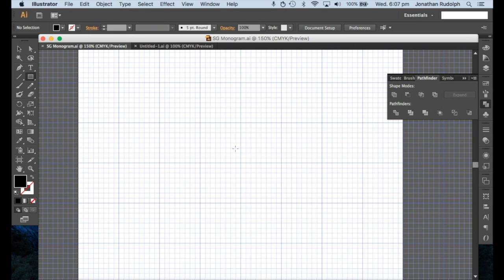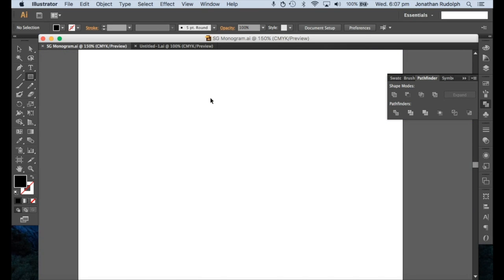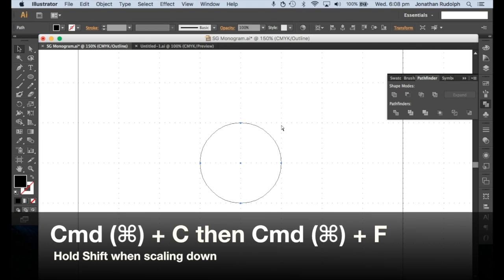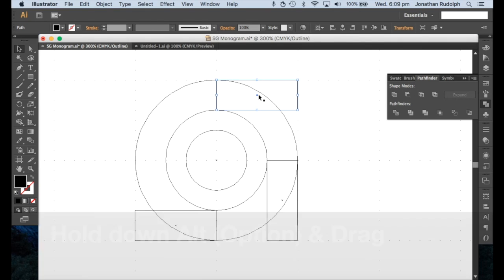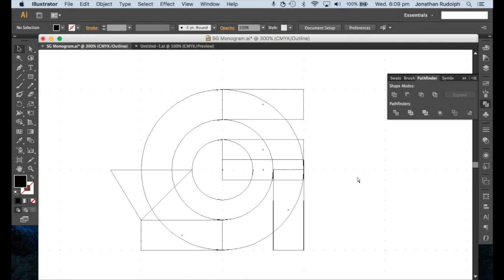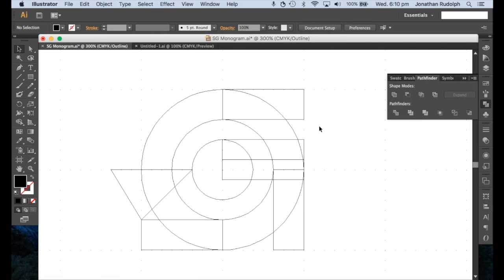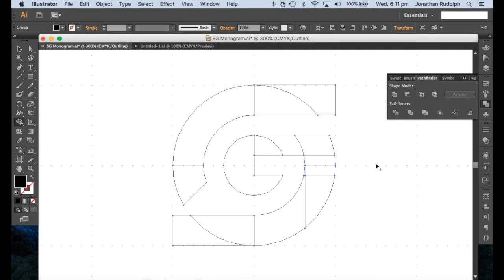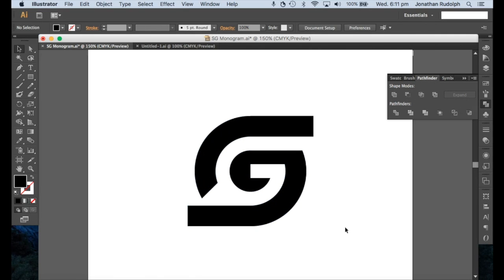A Quick SG Monogram Using Adobe Illustrator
So I finally got a Microphone! and this is a test video with audio instructions showing you how to create a cool negative space monogram. Enjoy!

IMPORTANT SHORTCUTS

(For PCs use Ctrl instead of ⌘)
COPY AND PASTE IN PLACE - ⌘ + F
Show Grid - Command (⌘) + '
Align to Grid - Shift + ⌘ + '
View Outline - ⌘ + Y
Smart Guides - ⌘ + U